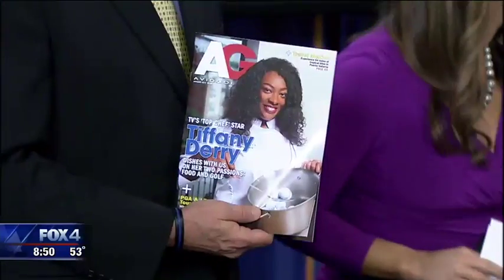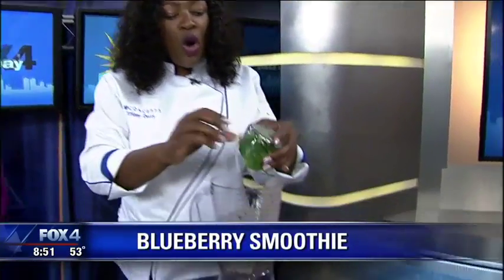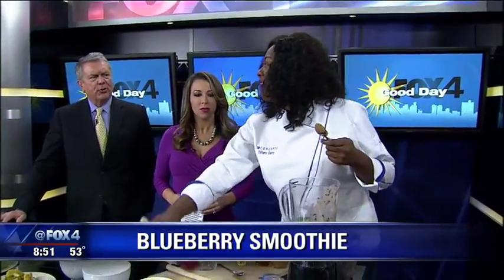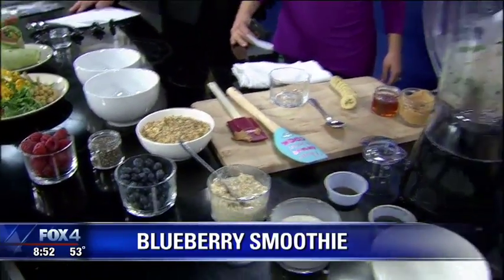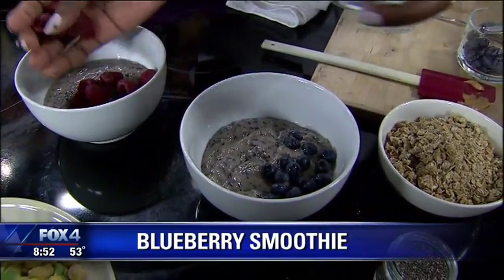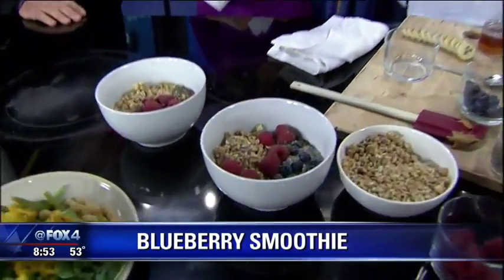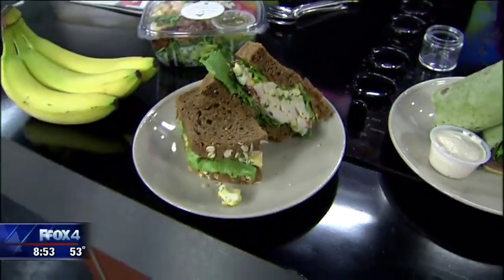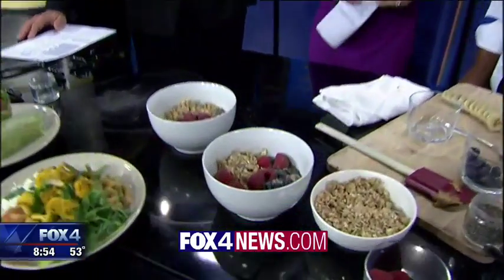Blueberry Smoothie Bowl